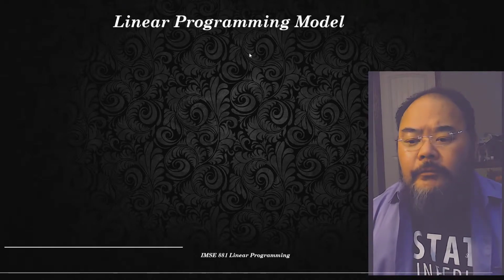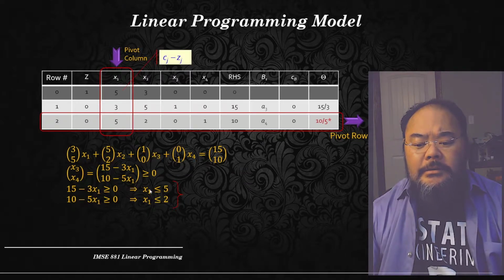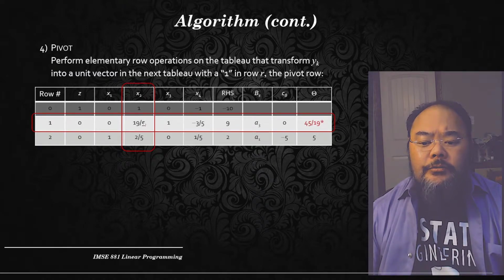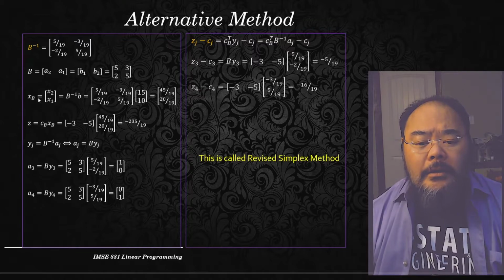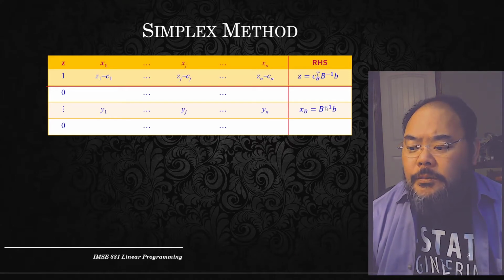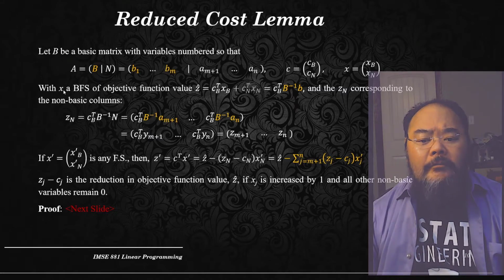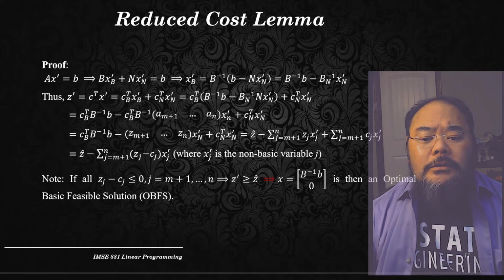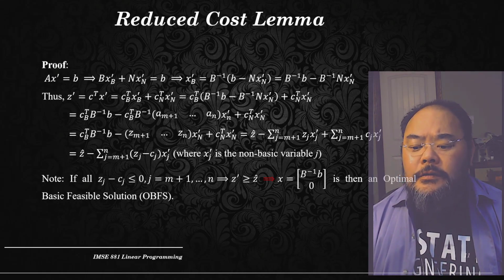IMSE881 Lecture 3 Part 1 - Reduce Cost Lemma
IMSE881 Lecture 3 Part 1
-- Simplex Method Introduction
-- Reduce Cost Lemma